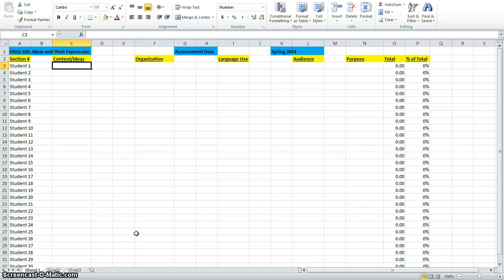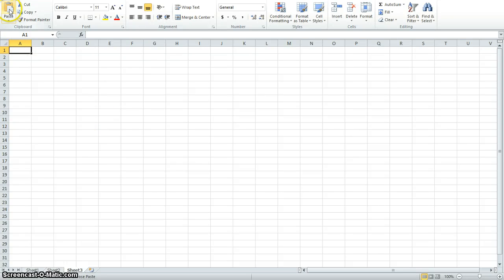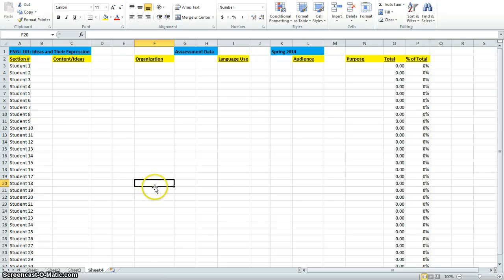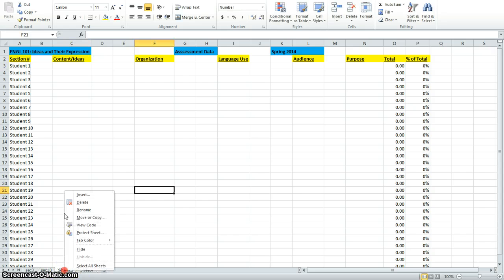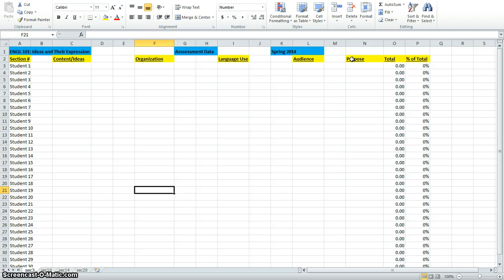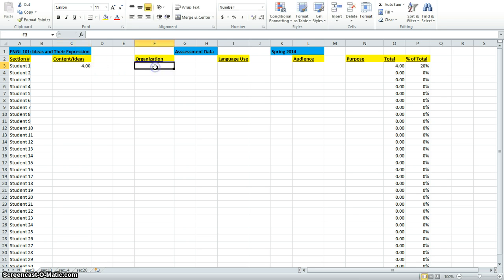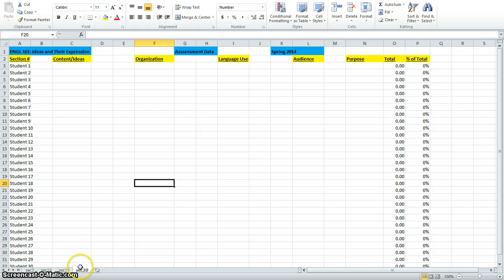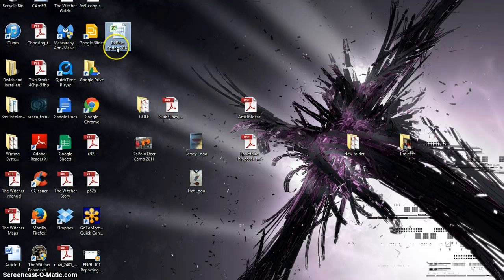ENGL 101 Data Reporting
Instructions on how to complete the data reporting form for the ENGL 101 common assessment